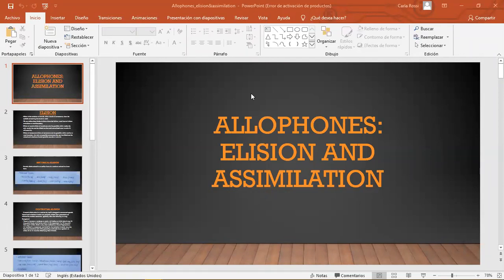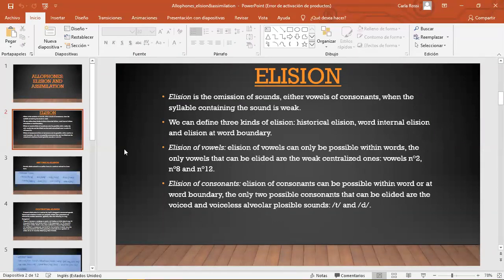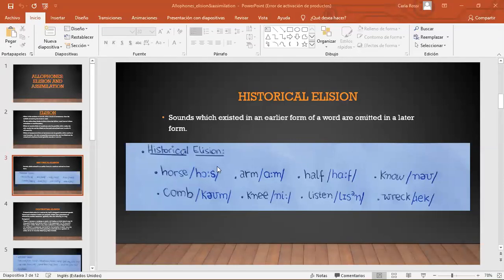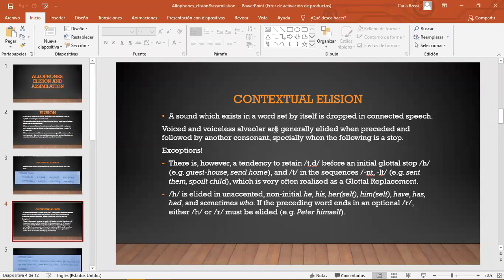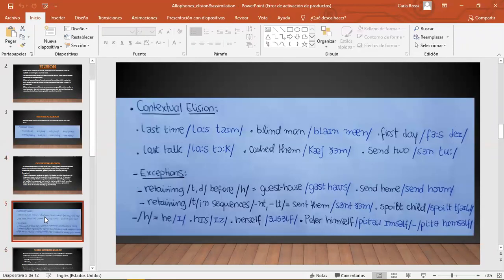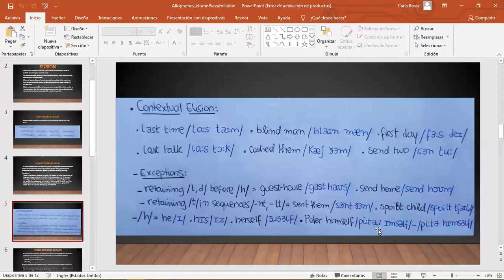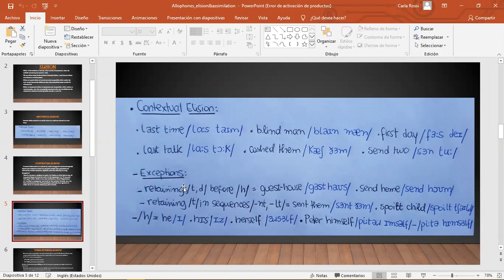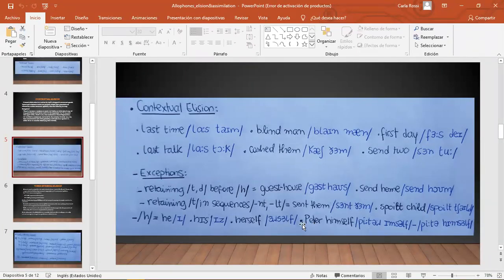Ph&Ph II: Elision and Assimilation (part 1)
Lesson recording: Allophones - Elision and Assimilation